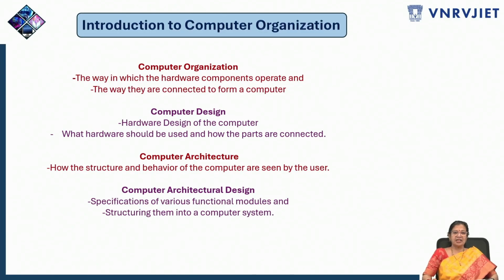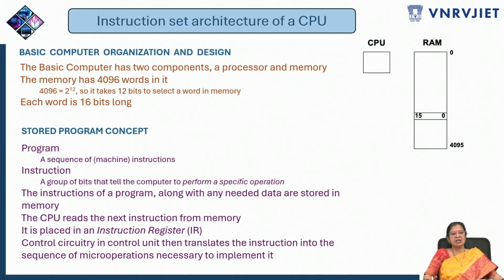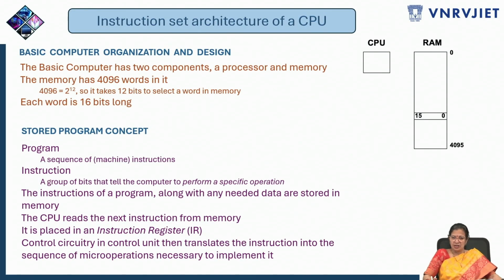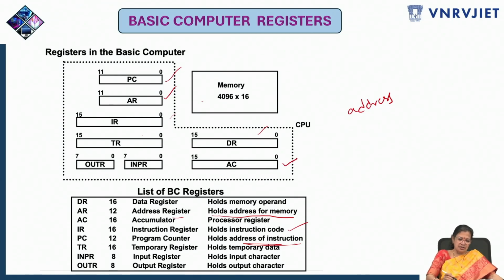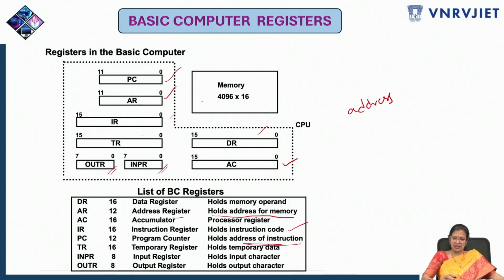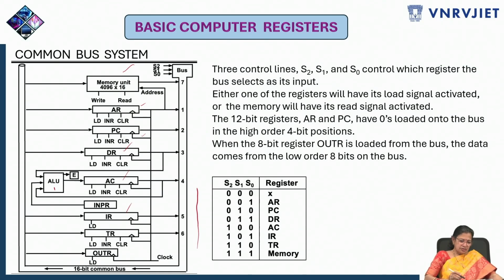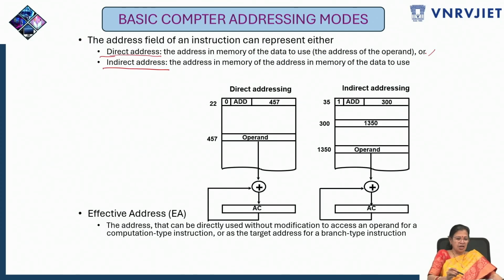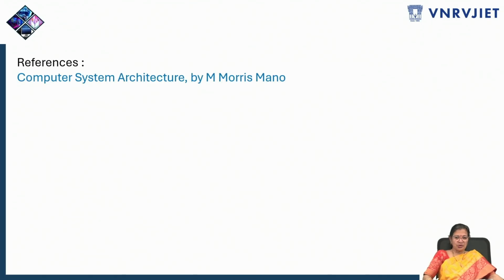Introduction to Computer Organisation by Dr. R Manjula Sri